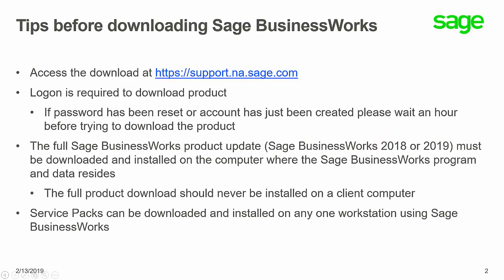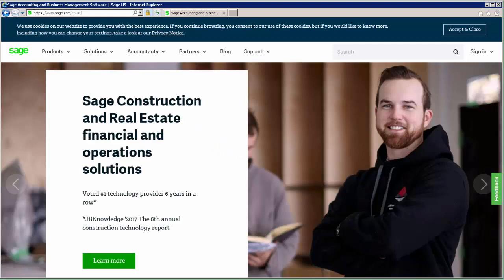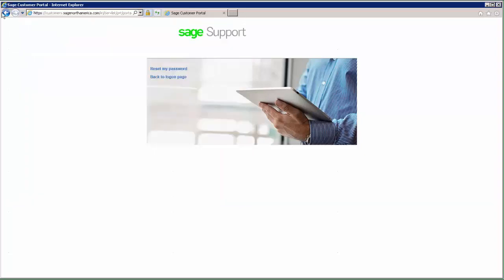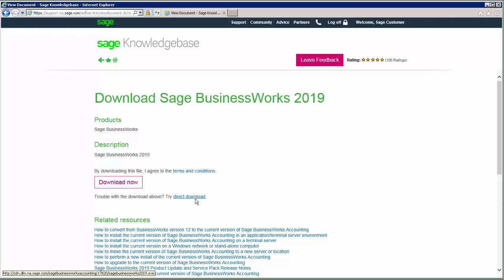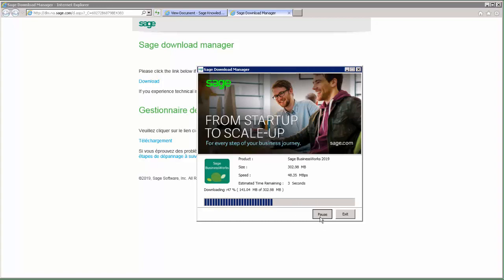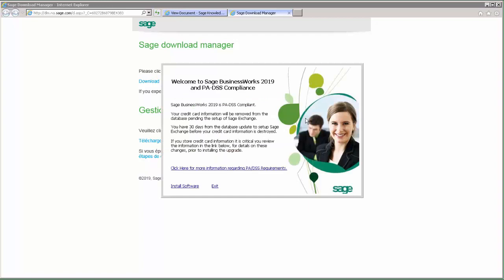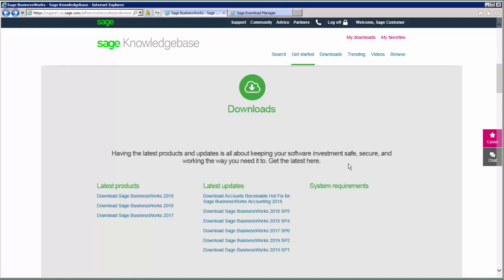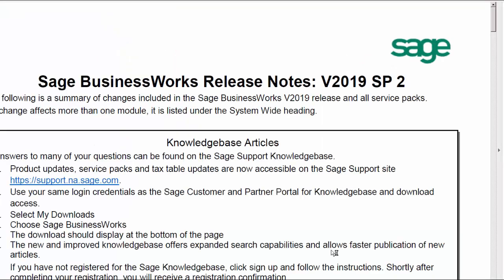Sage BusinessWorks 2019 - Download Products and Service Packs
This video will step you thru the process of downloading your Sage BusinessWorks 2019 installation files from the Sage Customer Portal.

For more year-end process assistance, visit us

For all downloads, product documentation and articles, visit the Sage Knowledgebase